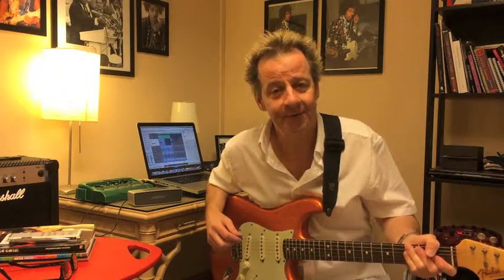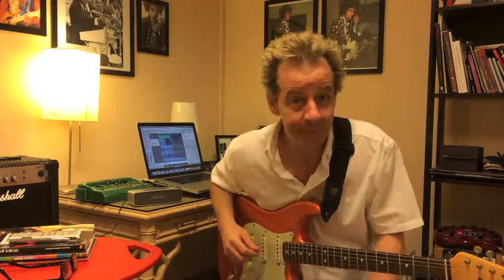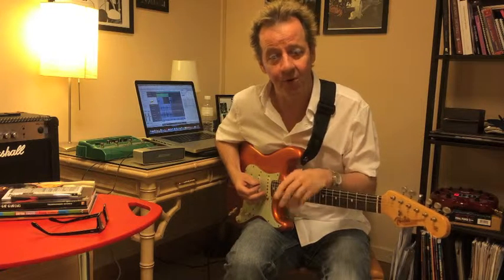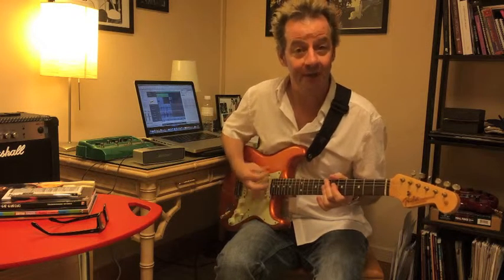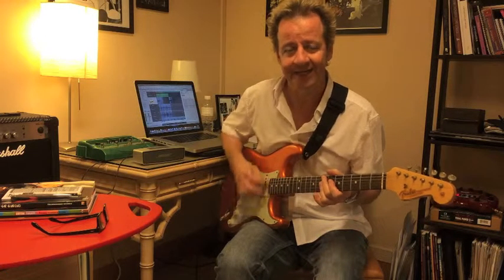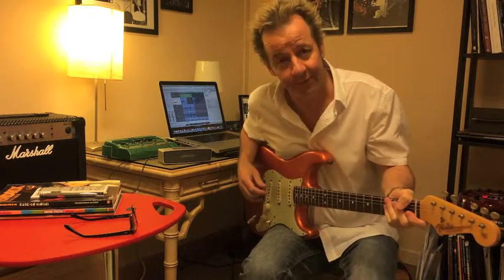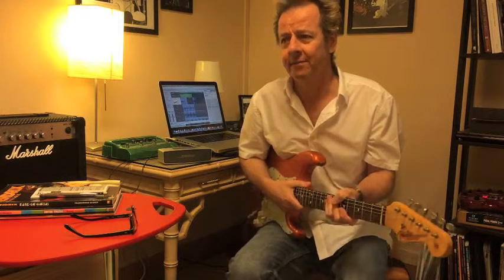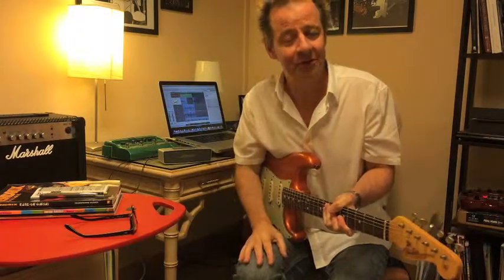Funk R&B Rhythm guitar.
Exporing funk and R&B Rhythm guitar.